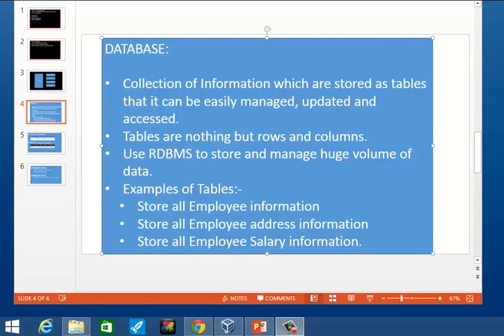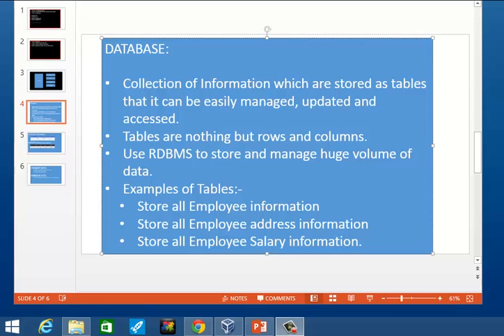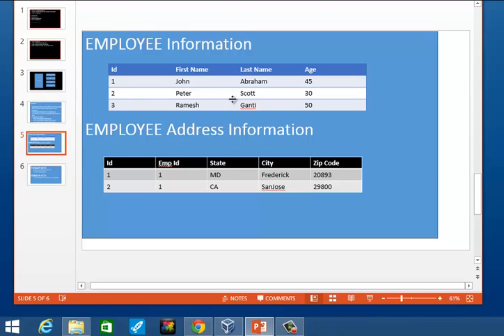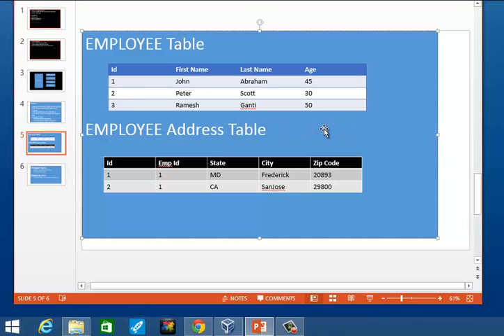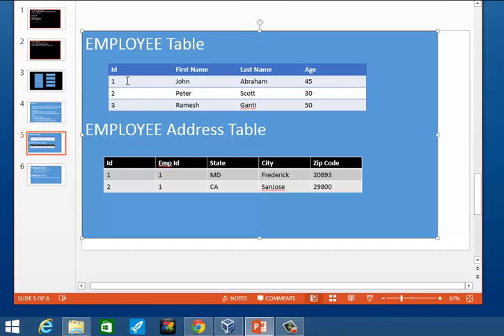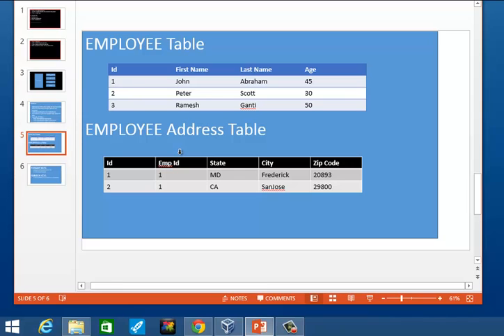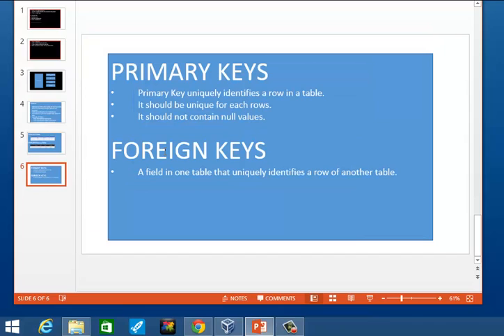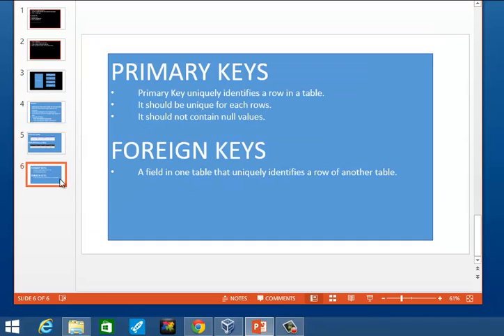Mysql Database introduction